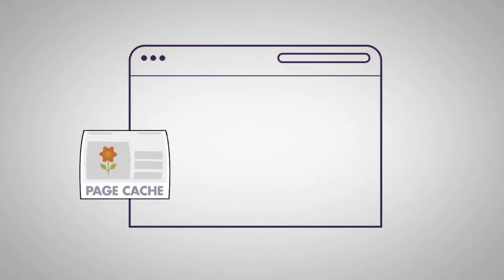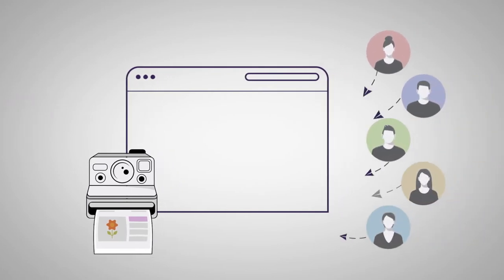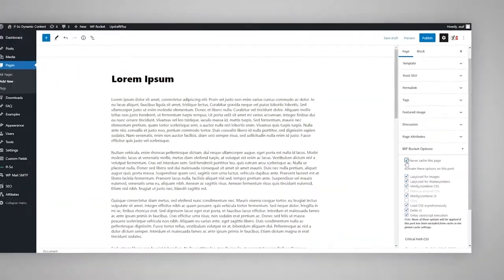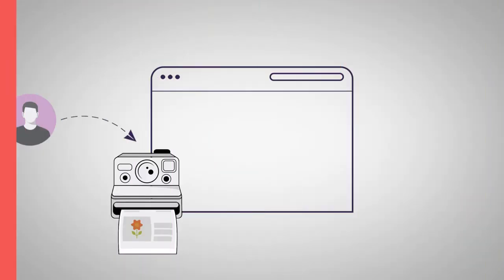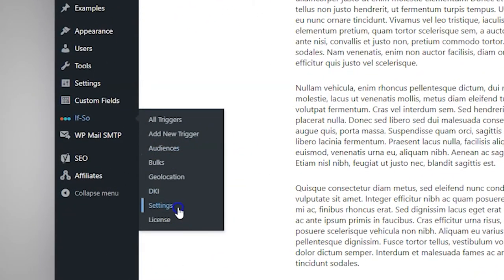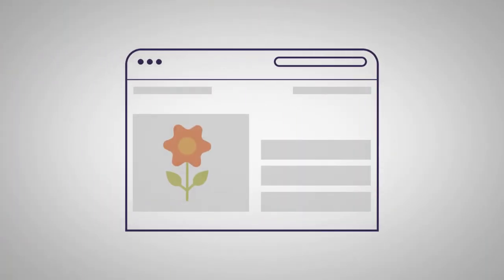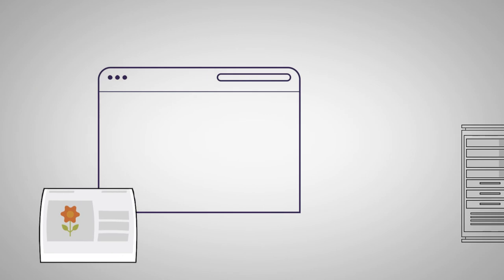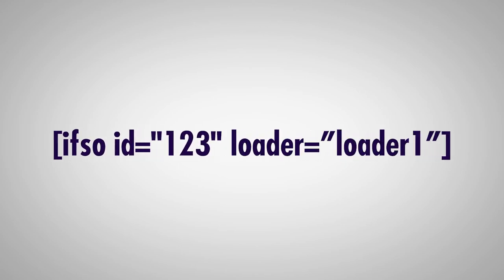Dynamic Content With Page Caching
The Ajax loading/page caching compatibility option allows you to use dynamic content while continuing to enjoy the advantages of caching.

With the Page Caching Compatibility option enabled, dynamic triggers will be rendered in a separate request that will happen after the loading of the cached version.